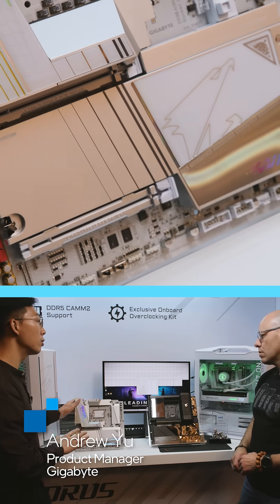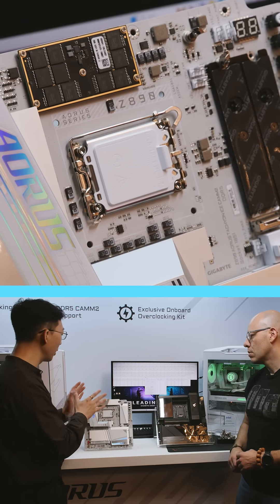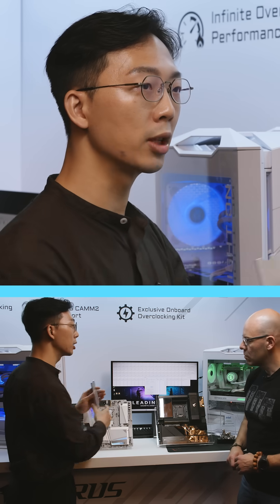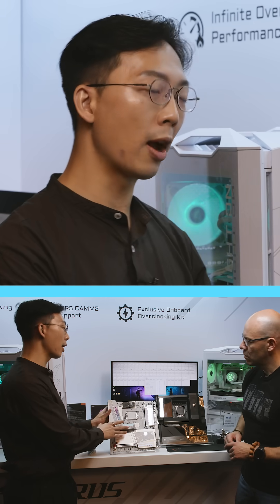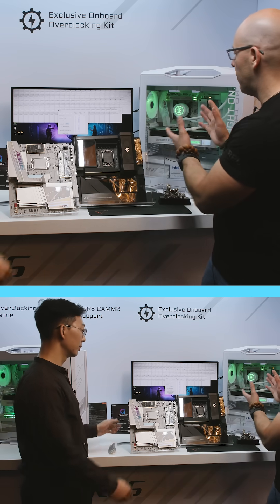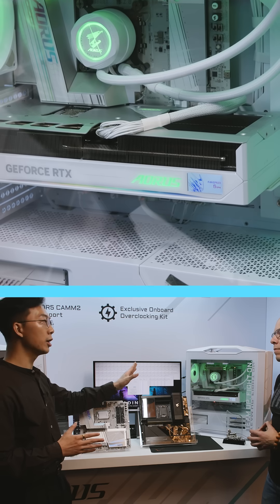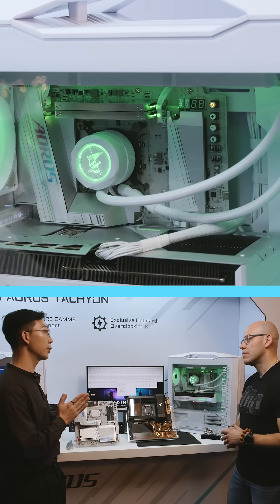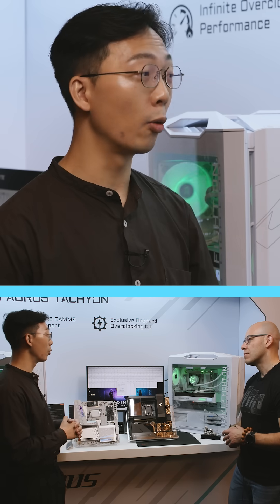A Concept Gigabyte Z890 Mobo Made for Overclockers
Talking Tech gets up close and personal with the Z890 Aorus Tychyon ICE at Computex2025. This is a concept motherboard from Gigabyte which rotates the CPU 90 degrees and utilizes CAMM2 memory for shorter traces between the modules and the memory controller, allowing for more sustainable memory overclocking. Click or tap the featured link at the bottom of this video to see more.